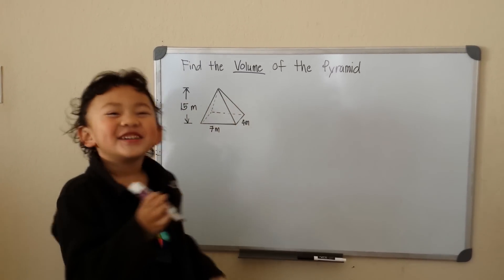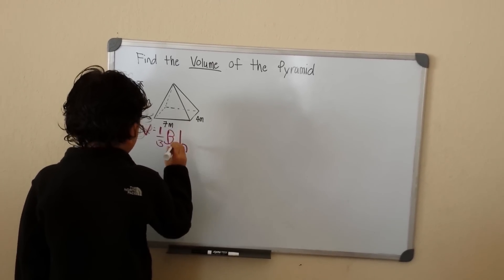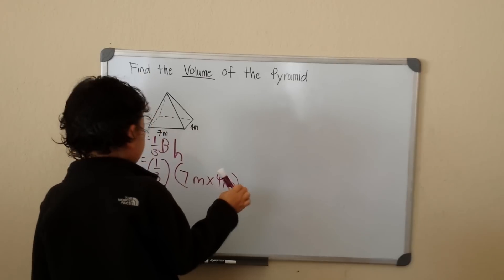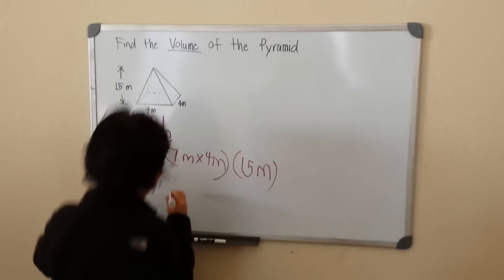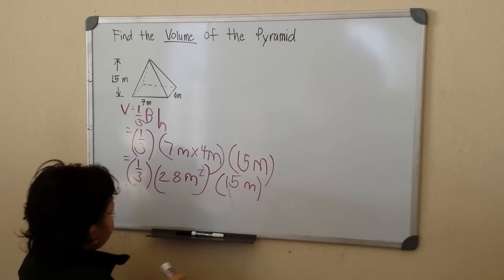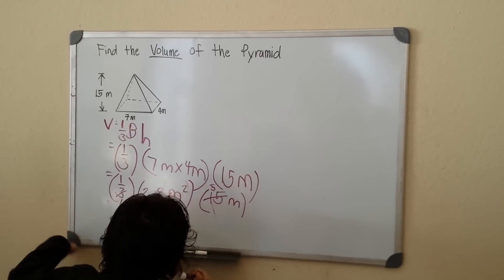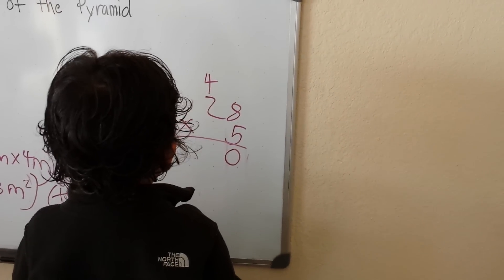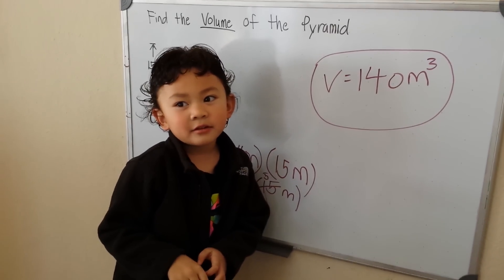Geometry: Volume of the Pyramid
Mastering his problem solving skills to ensure that he's off a good start in Mathematics. Here's Miko @ 4 years old Calculating for the Volume of the Pyramid.